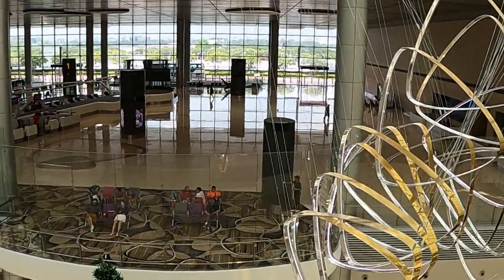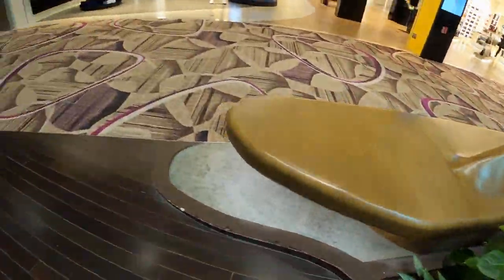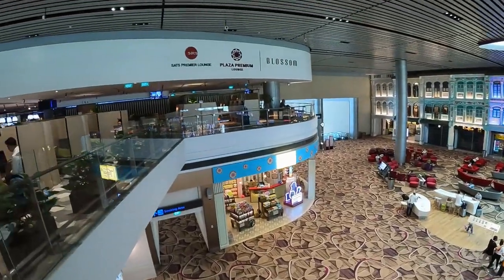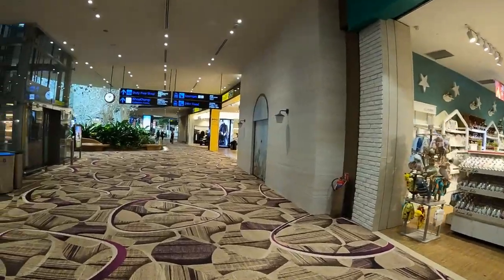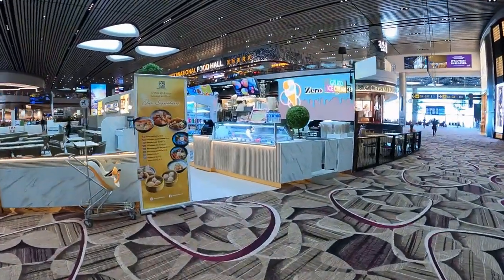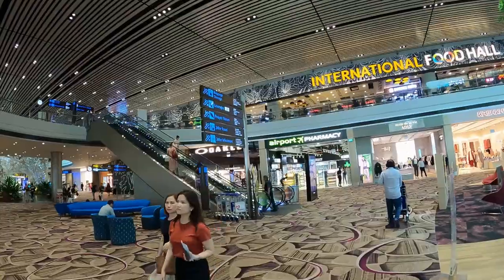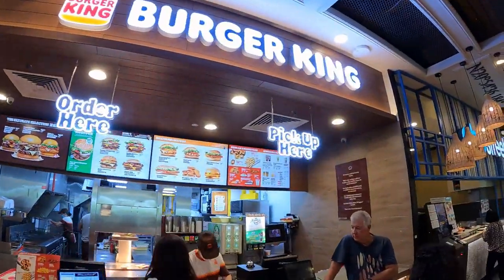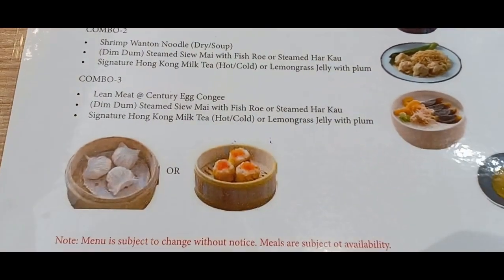Singapore Changi Airport Terminal 4 walking tour, shops, food hall, restaurants and F&B selection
Singapore Changi Airport Terminal 4 walking tour, shops, food hall, restaurants and beverages selection
0:00 Singapore Changi Airport Terminal 4 Overview
0:29 Steel in Bloom art sculpture
1:44 Airport Lounges -Cathay Pacific and SAT Blossom
2:33 Heritage Zone with digital theatre show
3:15 Chandelier Playground
3:25 Shops, cafes , bars and restaurants around Changi Terminal 4
6:02 International Food Hall
8:46 Complimentary Lunch at Crystal Jade Terminal 4 using Priority Pass membership